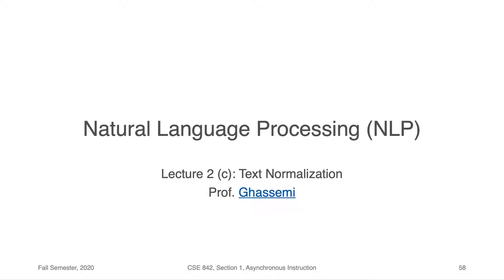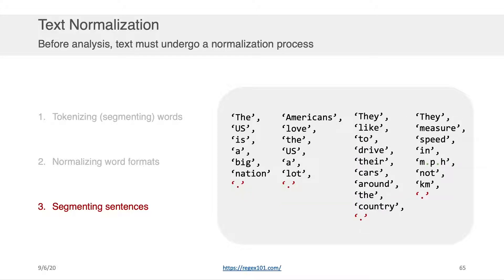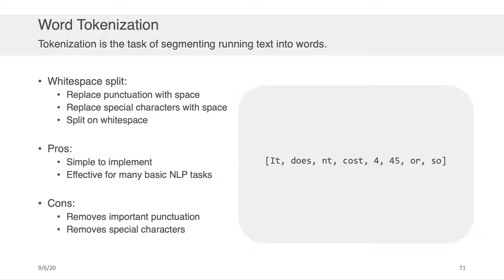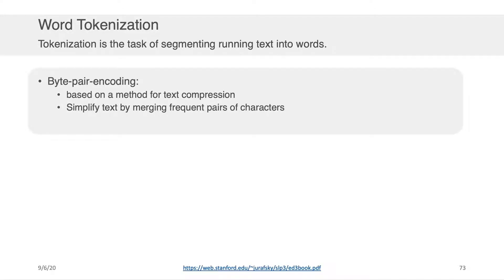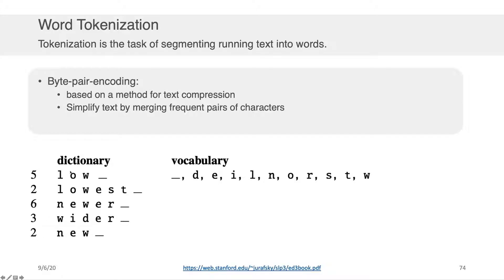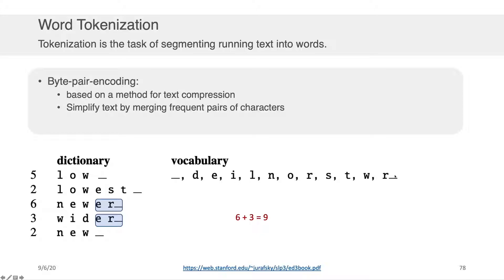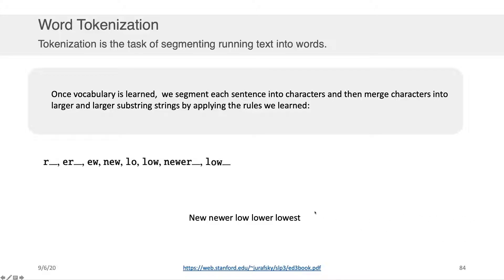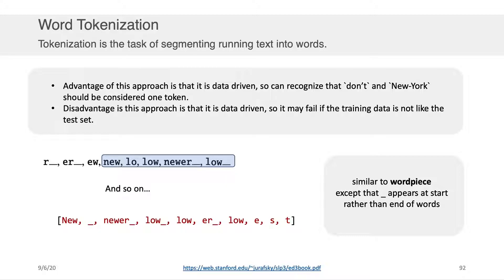NLP Lecture 2(c) - Text Normalization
A discussion of techniques for tokenization, normalization, and segmentation of natural language texts.